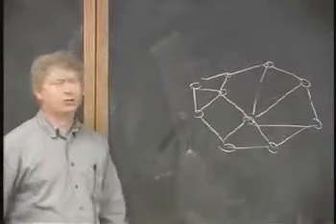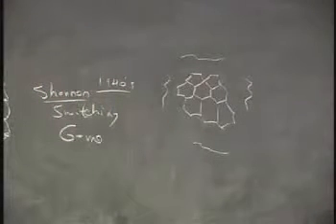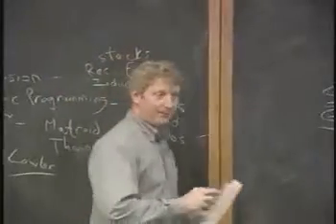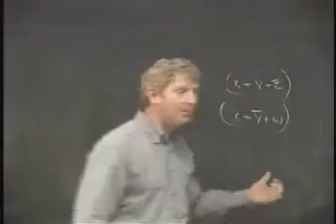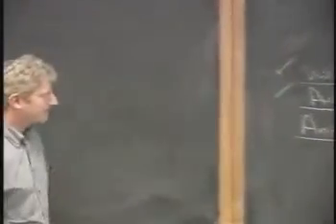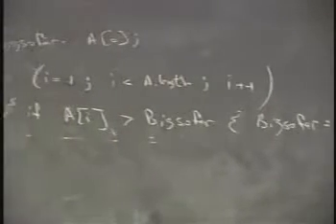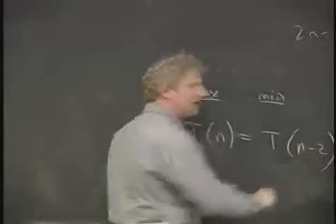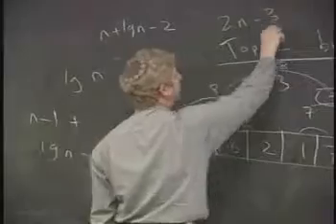05 lect 01